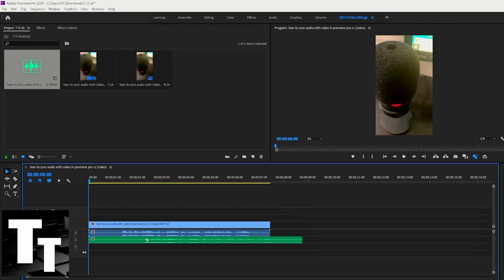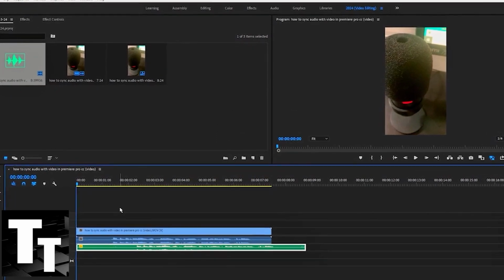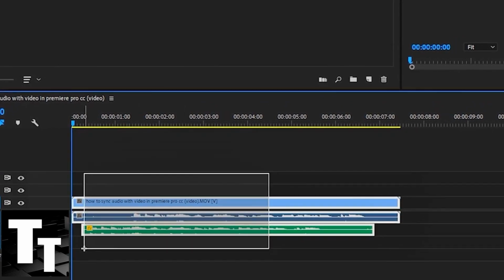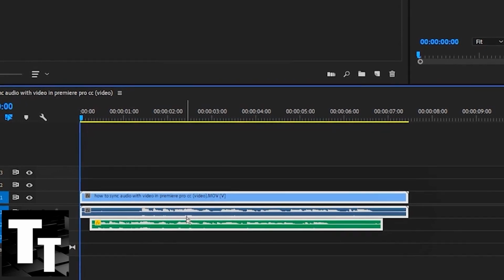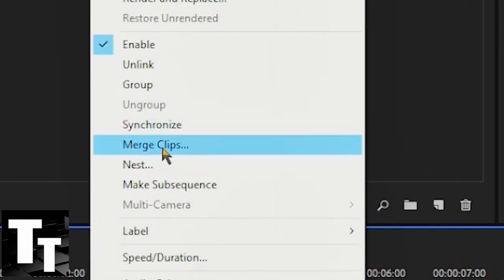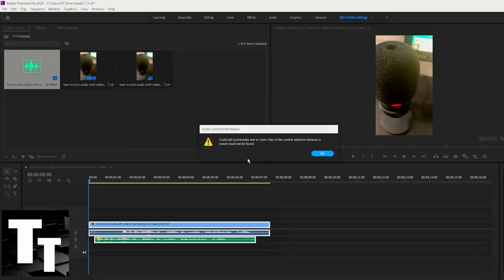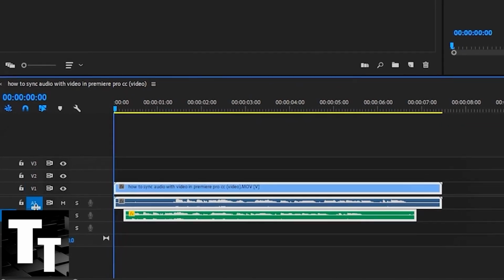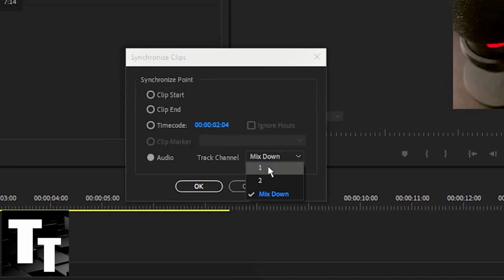How To Sync Audio With Video In Premiere Pro CC Tutorial (Step by Step Guide – Full Tutorial)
This free online education tutorial we'll help you on how to successfully sync audio clips/footage with video in adobe premiere pro cc online video editor in 2025, and view this free sync or syncing audio with video icon, feature, tool, option or setting in less than 2 minutes for free.